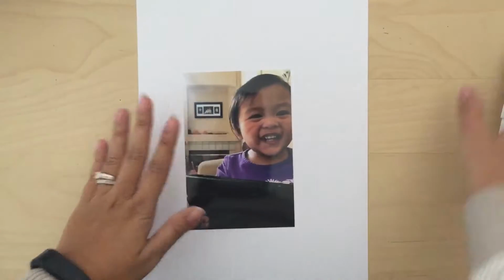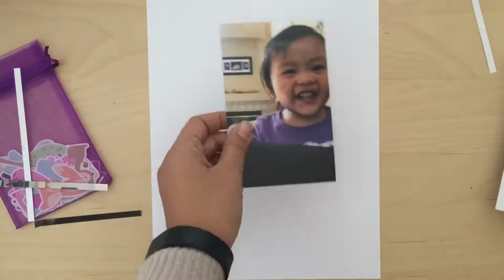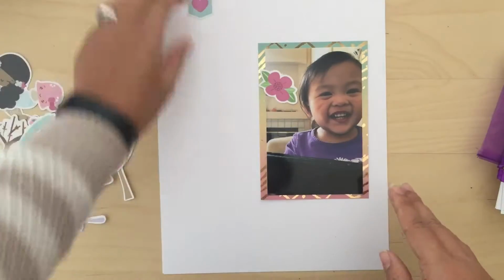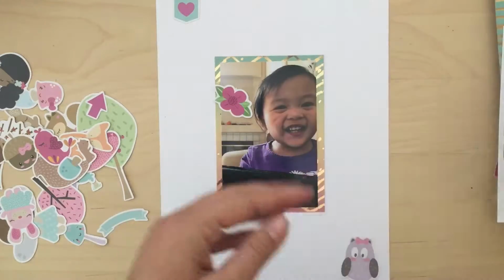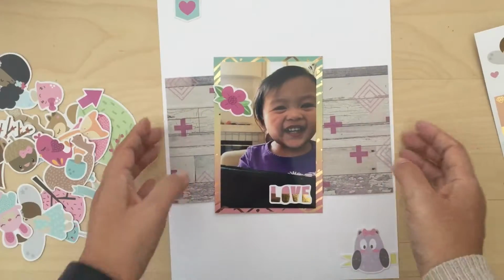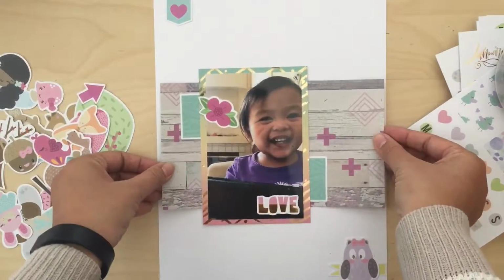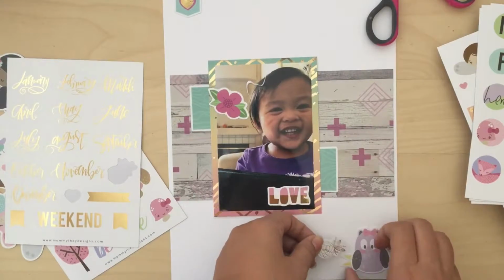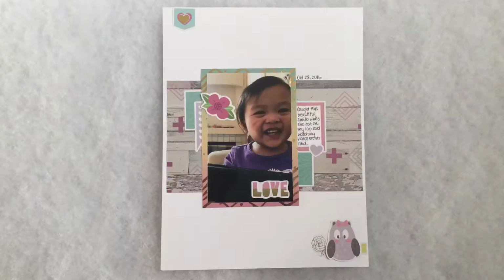Scrapbooking - Love (Featuring Mommy Lhey Designs September Little Bits Box)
I know, I know... the voiceover says I'm using the November box, but trust me, it's the SEPTEMBER BOX.

for more information about their Little Bits Monthly Boxes.

Thumbs up if you like more videos like this!